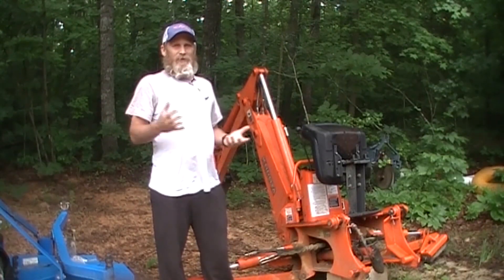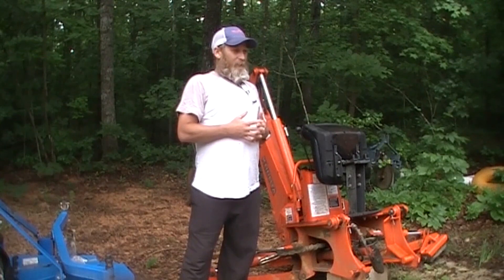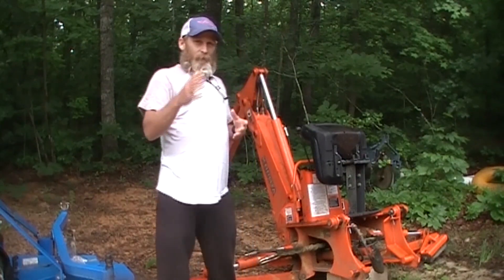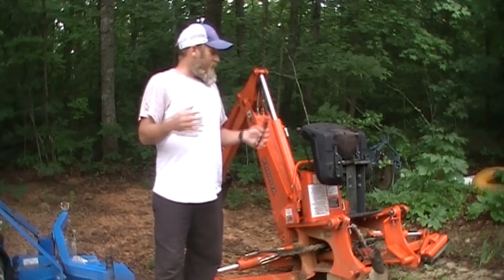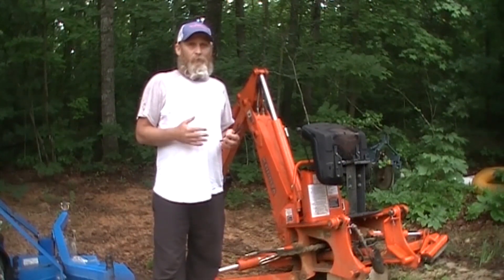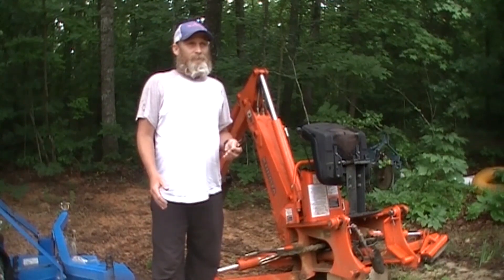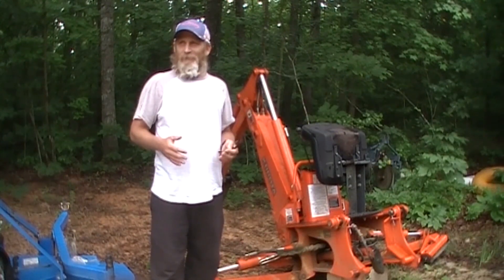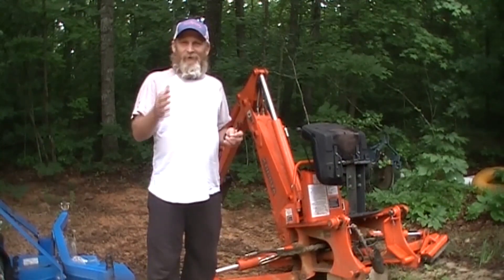installing the sub-frame mount for a backhoe and hydraulics overview.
In this video we look at the frame mount on a kubota tractor to see just how easy it is to install a frame mount for a backhoe. we also look into the hydraulics needed to run the backhoe and I explain just how simple it is to install.